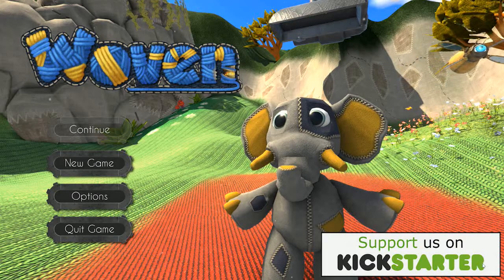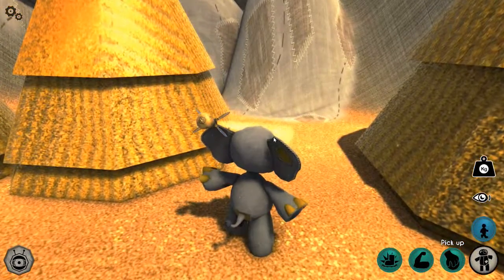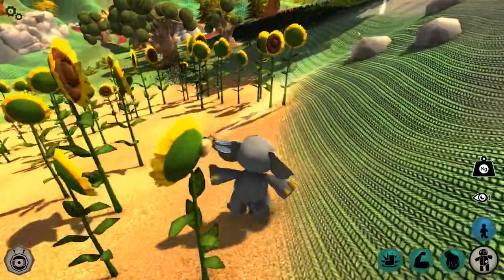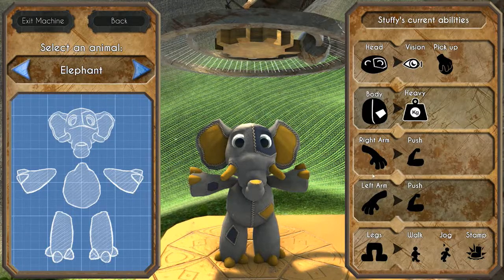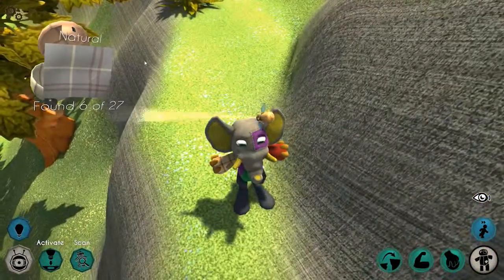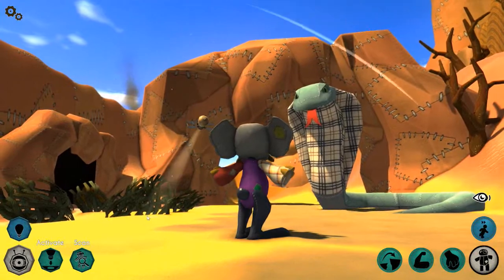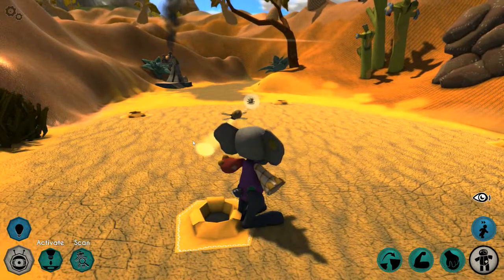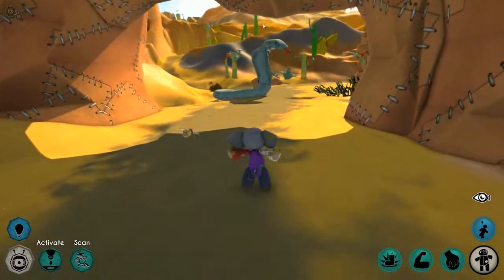Indie Game Review | Woven Pre-Alpha Demo | First Impressions | Kickstarter Funded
Welcome to Woven - a puzzle adventure game in which you explore a superficially safe world that is made out of wool, where stuffed animals live. In Woven, you play as Stuffy, a kind, but also a bit clumsy, stuffed animal in the shape of an elephant.

Stuffy will face many obstacles and rough terrains, and sometimes his heavy elephant feet or clumsy arms simply won't be able help you. You will have to find blueprints of different animal shapes and reknit Stuffy into different forms so he can overcome the obstacles. Elephant legs may be strong, but what would rabbit legs allow you to do? Finding and combining the right blueprints is a major part of gameplay in Woven,

As our game is incredibly story driven, it is laced with fully voiced narration that guides the player through the story about the hidden danger in this seemingly innocent and woolen world.

Social Things!

Redbubble Merch Things!

Gamewisp!

All intro and end credit graphics and animation created by me.